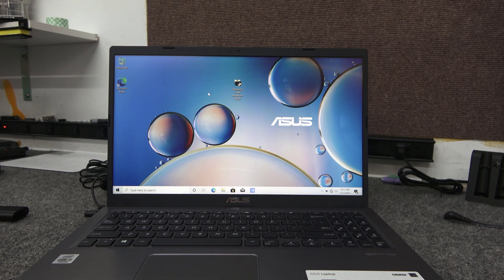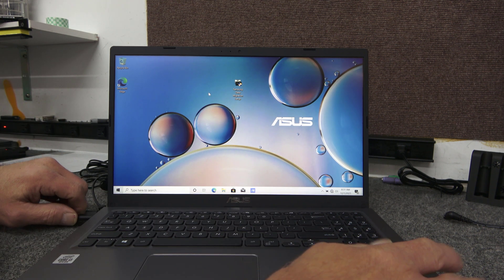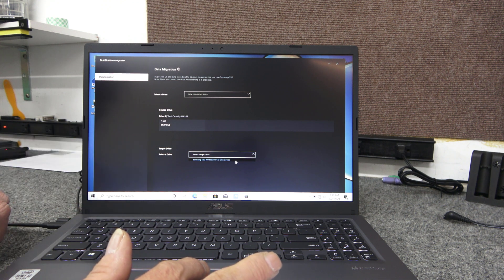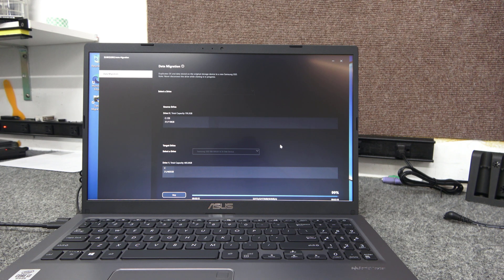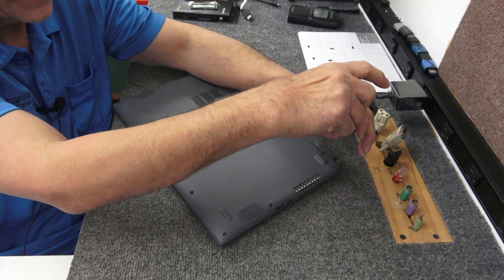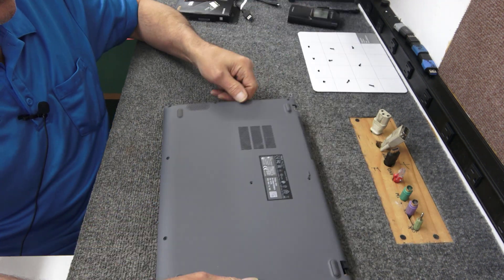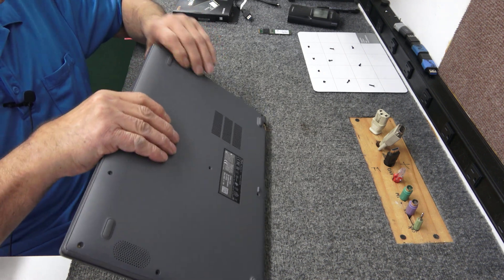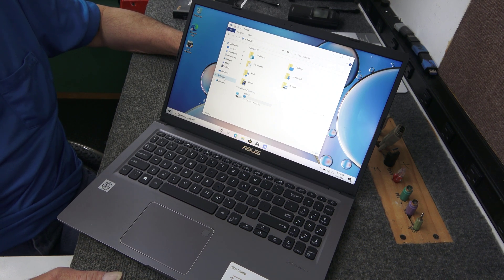ASUS VivoBook SSD UPGRADE MEMORY UPGRADE CLONE SSD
I have a brand new ASUS VivoBook 15.6" Laptop that I will upgrade and clone the SSD to a larger capacity SSD, and add more memory. Model F515JA-AH31

Always use good quality tools and protect yourself from static electricity when doing a job like this, Dale.

Tools Used:
#0 & #1 Magnetic Tip Phillips Screwdriver
Plastic Blue Triangle Spudger Tool

USB C/A to M.2 NVMe Adapter

FREE Cloning Software Used:
Samsung Data Migration Software

Parts Installed:
Samsung SSD 980 M.2 NVMe SSD 500GB Gen3
Samsung 8GB 3200MHz DDR4 SoDIMM